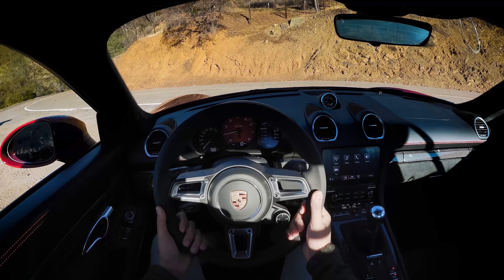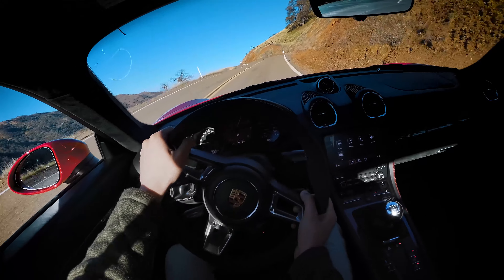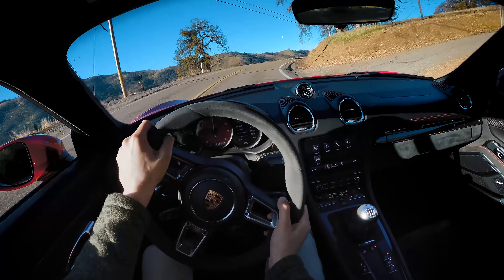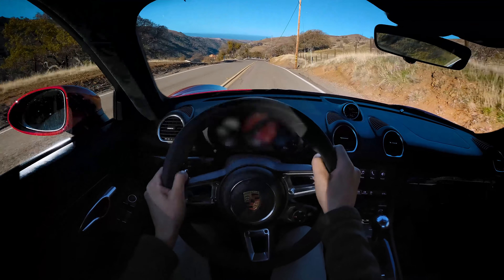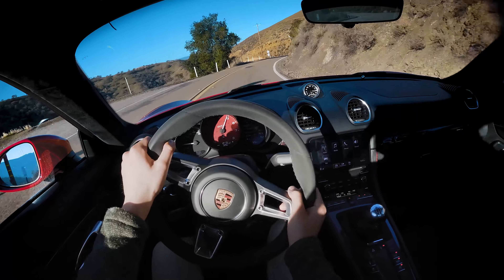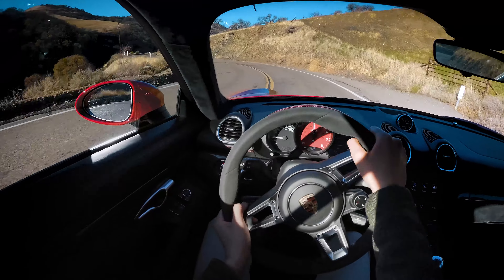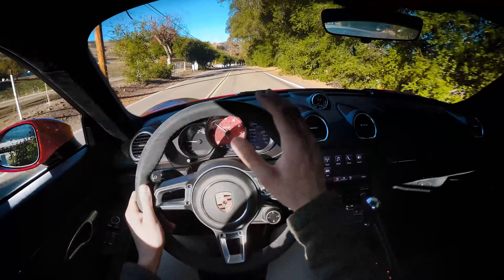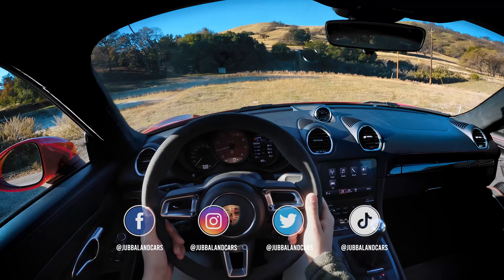2018 718 Cayman GTS | BEST Porsche Under $100K?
This is the 2018 Porsche 718 Cayman GTS. I've reviewed several Porsches on this channel including the 981 Cayman GT4, Boxster GTS, 911 GT3, and Cayman R. Let's see how this 718 Cayman GTS stacks up.

My friend @Zygrene made a similar video comparing this 718 Cayman GTS to the Lotus Evora GT.

🚗 Vehicles in This Video:
2018 Porsche Cayman 718 GTS
Engine: 2.5 L 4-cylinder
Transmission: 6-speed manual
Horsepower: 365 hp @ 6500 rpm
Torque: 309 lb-fit @ 1,900 rpm
Curb weight: 3,040 lbs

TIMESTAMPS:
00:00 - Introduction
00:16 - POV Review
06:09 - Final Thoughts